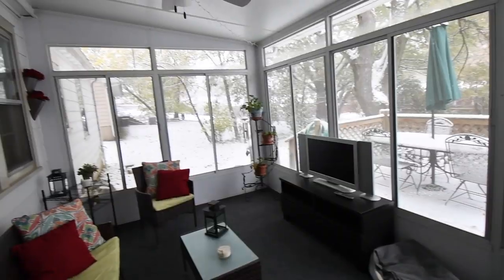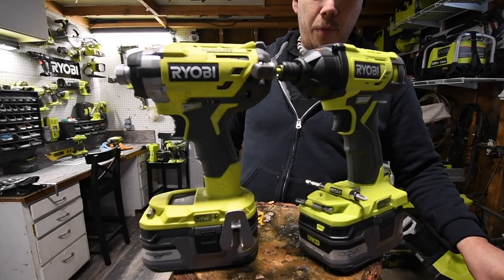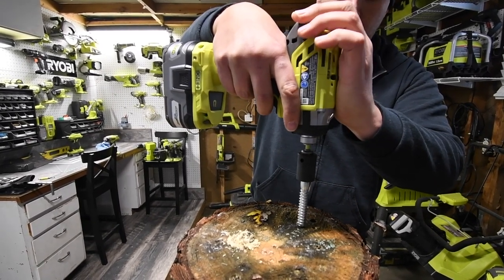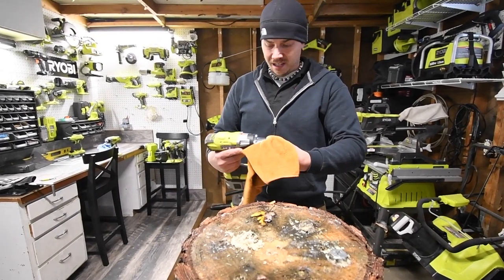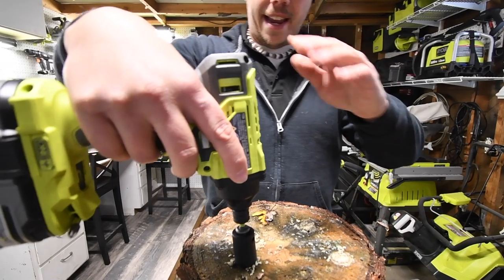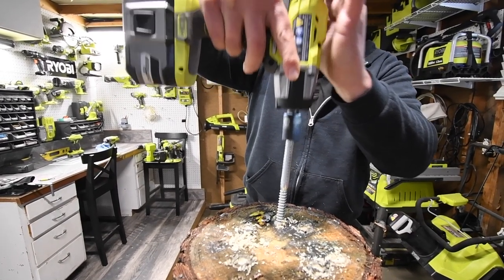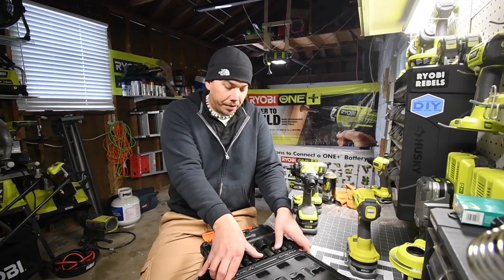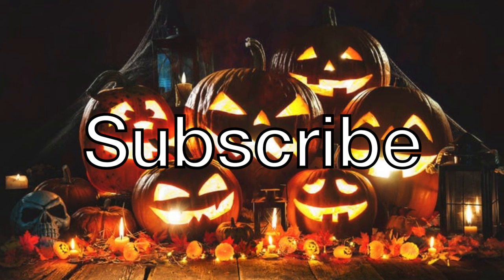TackLife Impact Sockets , Happy Halloween!!